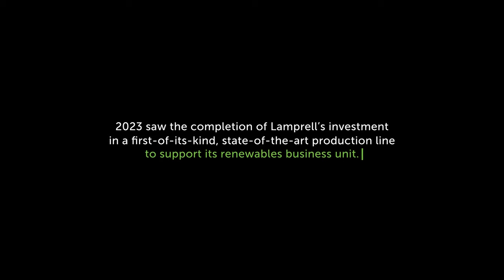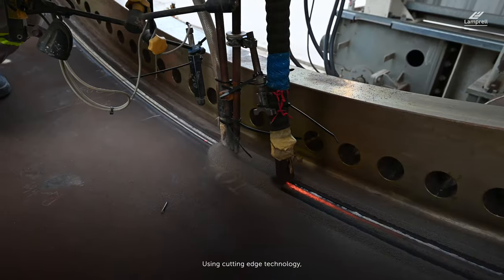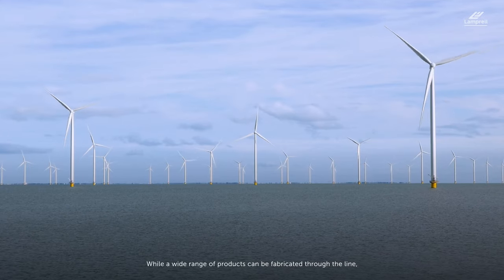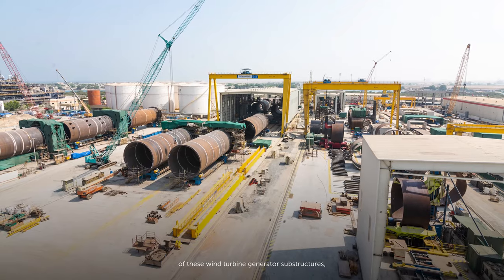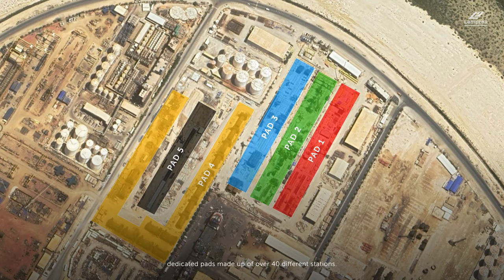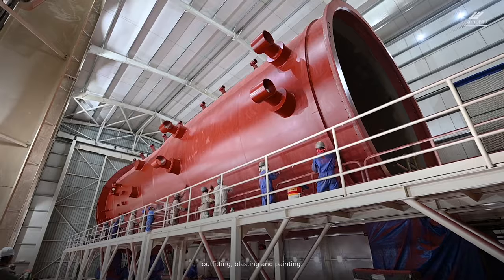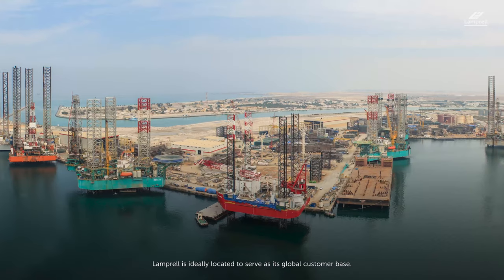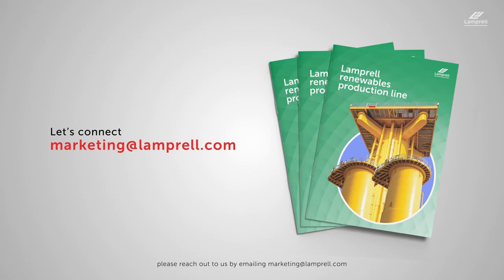Lamprell's renewables production line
Has the capability to produce substructures for offshore wind turbines including transition pieces and monopiles.